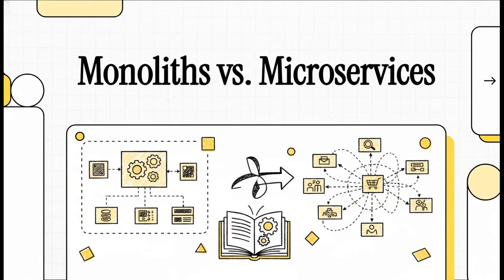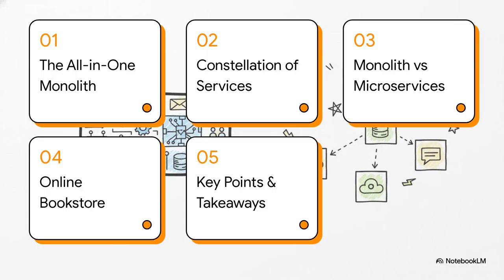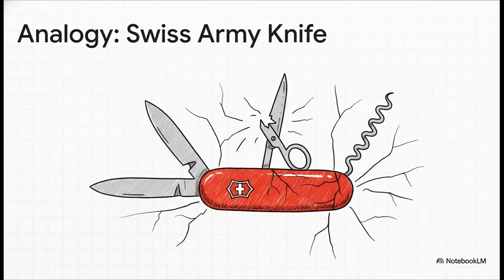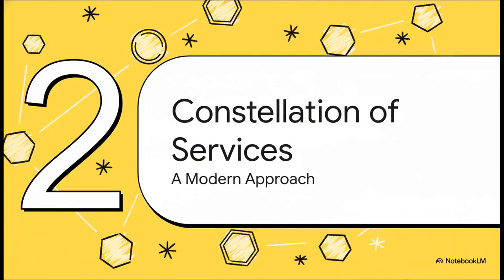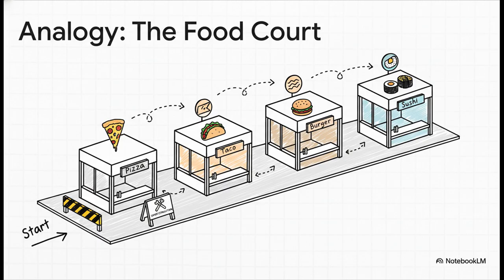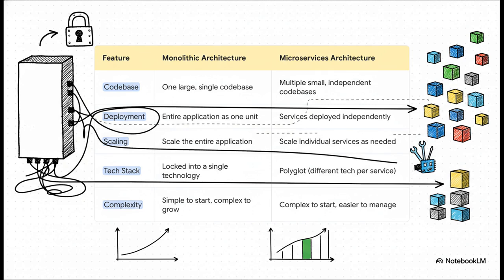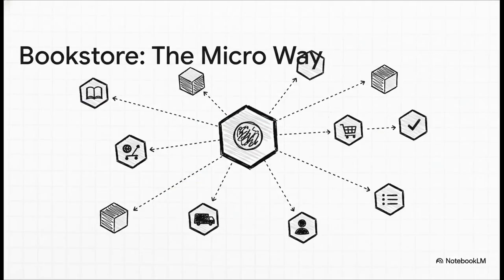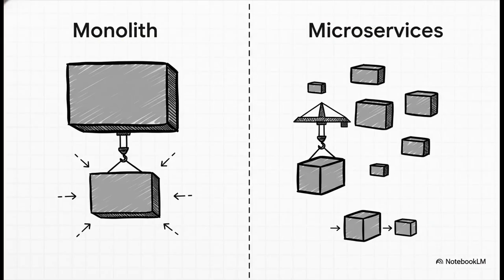Monolith vs. Microservices: Which Architecture Should You Choose?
Is your code a "Big Ball of Mud" or a "Constellation of Services"? 🌌 Choosing the right software architecture is the difference between an app that flies and one that falls flat.

Welcome back to StudySimply. In today’s masterclass, we’re breaking down the two heavyweights of the software world: Monolithic vs. Microservices Architecture. We explore the "All-or-Nothing" traditional approach and the modern, "Loosely Coupled" alternative. Using analogies like the Swiss Army Knife and the Mall Food Court, we make these complex engineering decisions simple.

📖 What we’re breaking down today:

The Flat Tire Experiment: Why we need modularity in software.

The Monolith (The Swiss Army Knife): Why it's great for starting but hard to scale.

The Microservice (The Food Court): How independent services prevent system-wide crashes.

The Comparison Showdown: Codebase, Deployment, Scaling, and the "Polyglot" Tech Stack.

Real-World Case Study: Building an Online Bookstore from scratch.

🚀 Chapters:
00:00 – The Flat Tire Thought Experiment
1:01 – What is a Monolith? (The All-in-One Approach)
2:57 – What are Microservices? (The Constellation Approach)
4:34 – Head-to-Head Comparison: The Trade-off Table
5:38 – Example: Building a Bookstore (Monolith vs. Microservice)
6:42 – Key Takeaways for your Exams

📝 Transparency Note: This video was created by StudySimply using my personal university lecture notes. I use NotebookLM to synthesize the material into a conversational overview, ensuring that high-level architecture is accessible for every student.